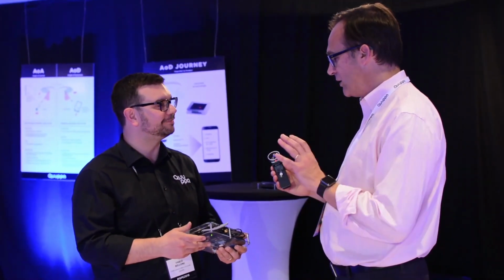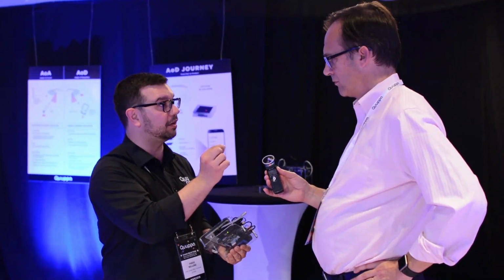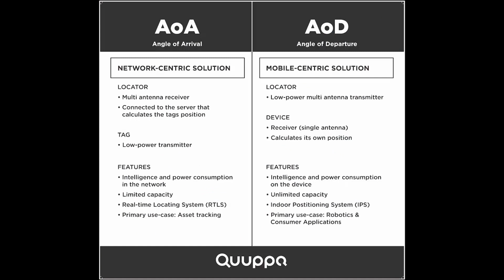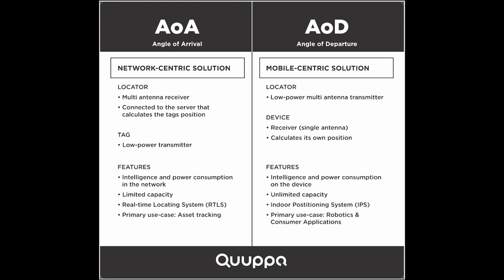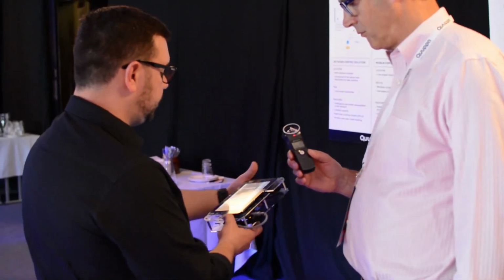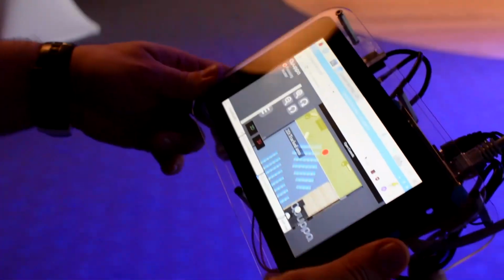Lessons and Growth in Bluetooth Angle of Arrival & Departure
For more interviews and articles from the author of Beacon Technologies